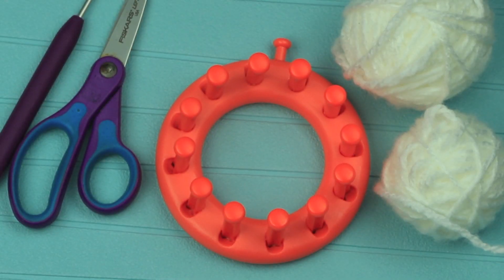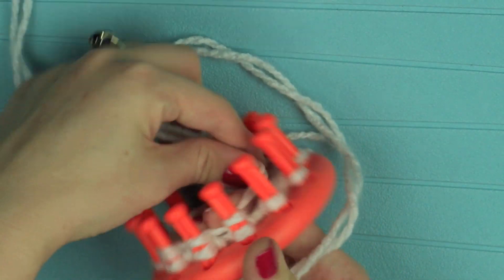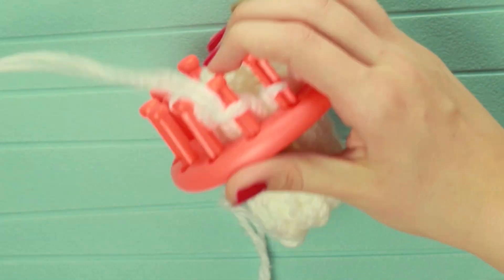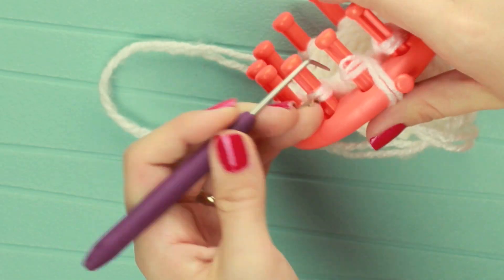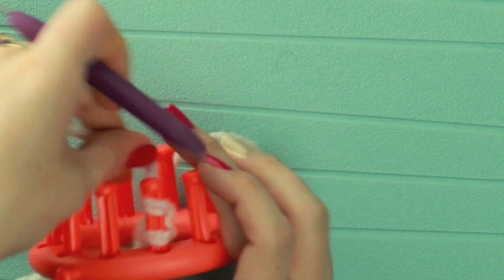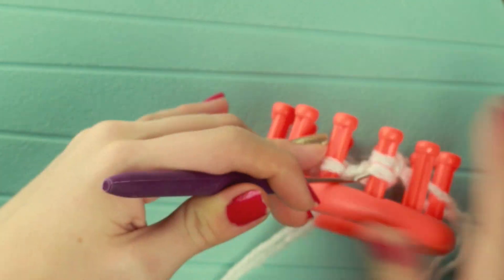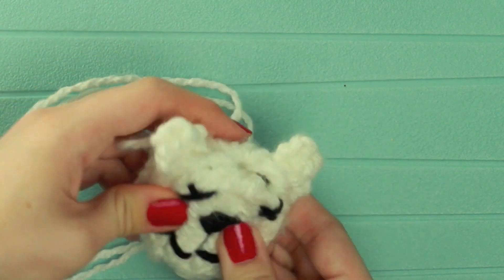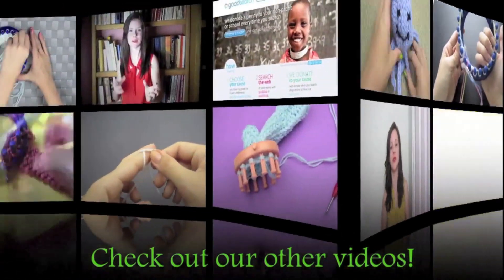Loom-knit Mini Bear!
Hope you enjoyed the second on video in our series "Teddy Bears."